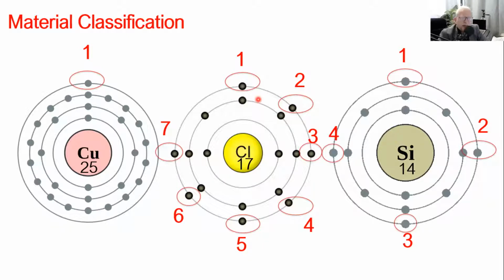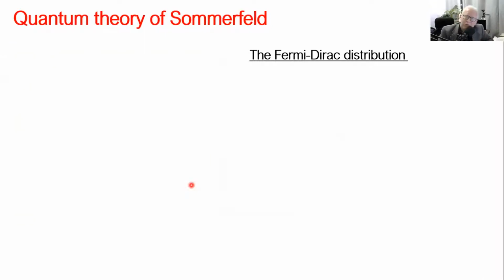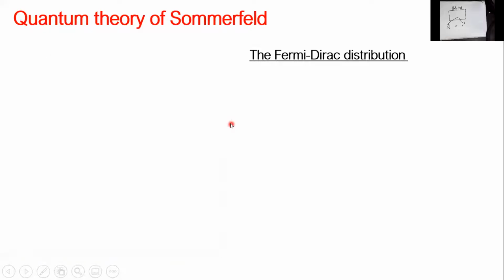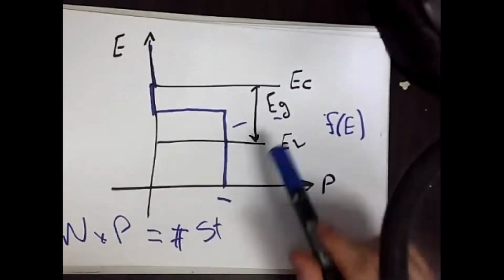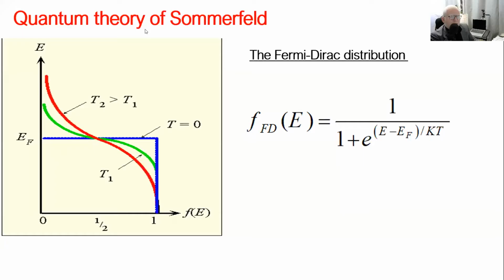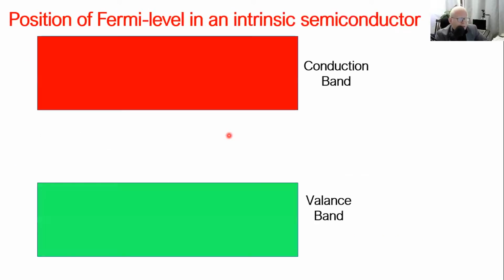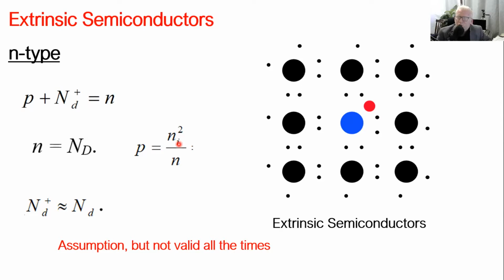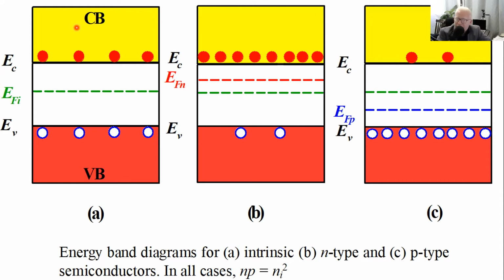20ELEC05H Lecturer 1 Semiconductor materials part 2